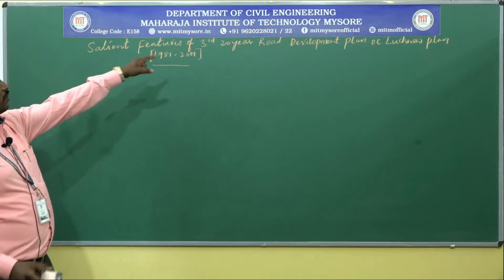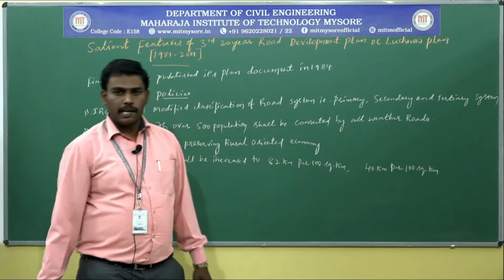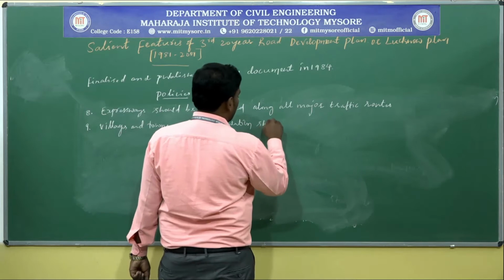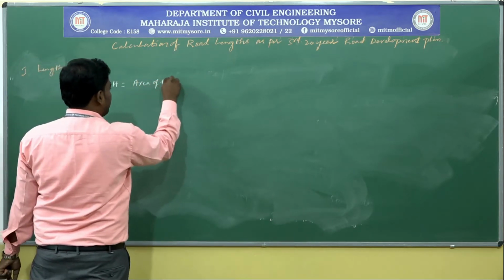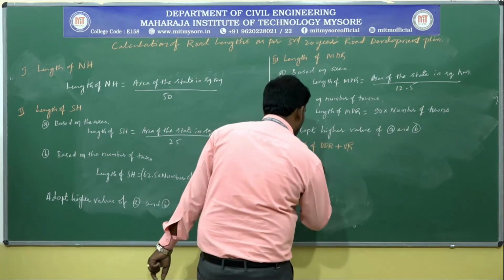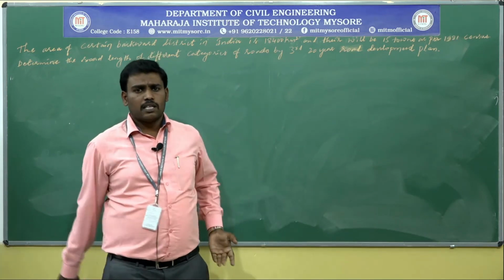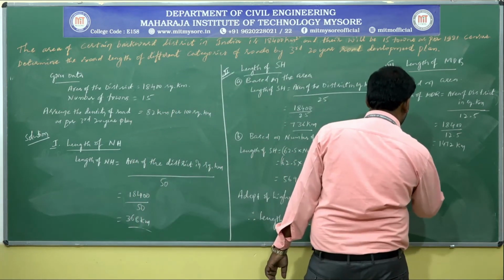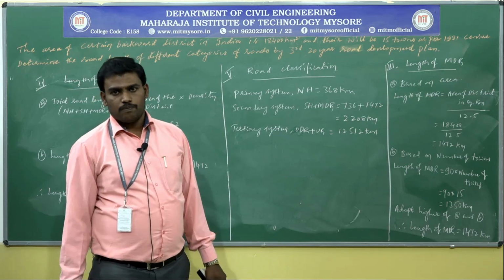Salient Features of 3rd 20 Year Road Development Plan and Numerical/5/Module 1/18CV56 / Session 6